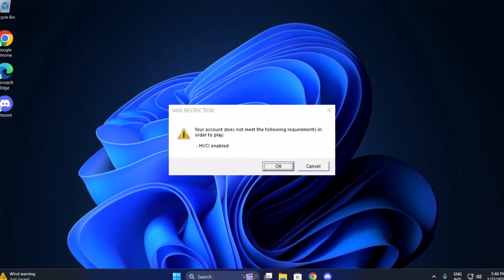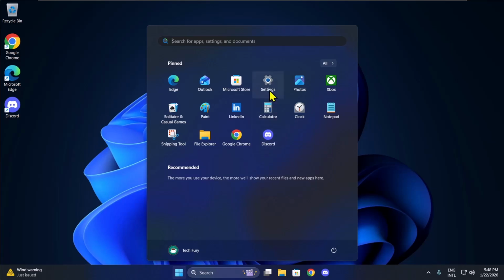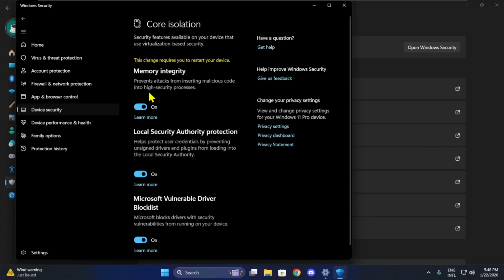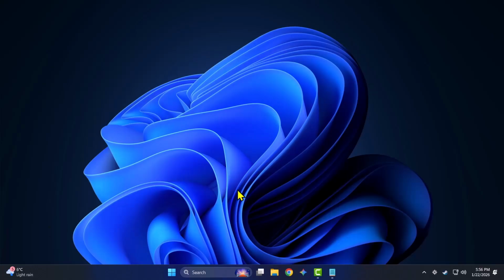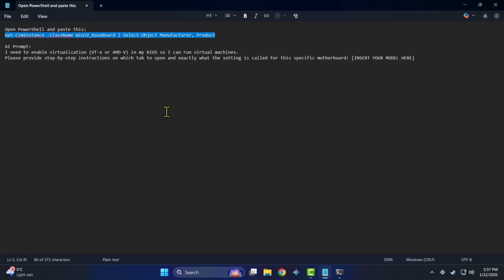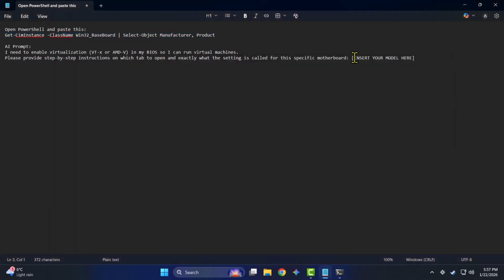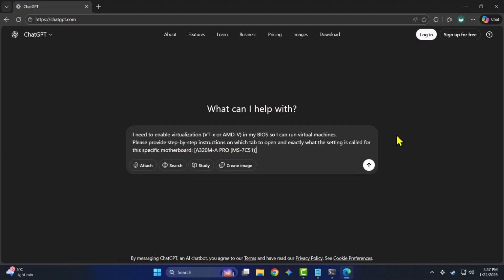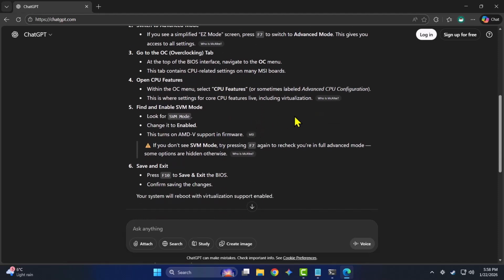Fix This HVCI Error Preventing Valorant Launch - Fixed in Under Minutes! (Updated)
Getting the "VAN RESTRICTION: HVCI Enabled" error in Valorant? In this video, I’ll show you exactly how to fix the HVCI enabled issue on Windows 11 so you can get back into the game immediately.

👋 Additional resources
Open PowerShell and paste this:
Get-CimInstance -ClassName Win32_BaseBoard | Select-Object Manufacturer, Product

AI Prompt:
I need to enable virtualization (VT-x or AMD-V) in my BIOS so I can run virtual machines.
Please provide step-by-step instructions on which tab to open and exactly what the setting is called for this specific motherboard: [INSERT YOUR MODEL HERE]

⏰ Timestamps
00:00 The HVCI Enabled Error Explained
00:12 Solution 1: Windows Core Isolation Fix
00:43 Solution 2: Enabling Virtualization in BIOS
00:58 How to find your Motherboard Model
01:12 Using AI to find your BIOS Settings
01:43 Final Steps & Verification